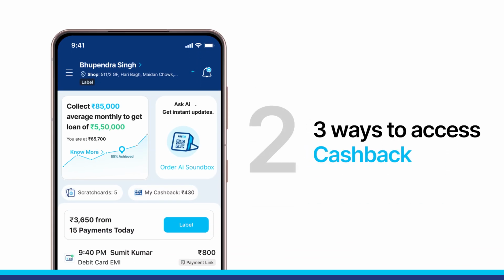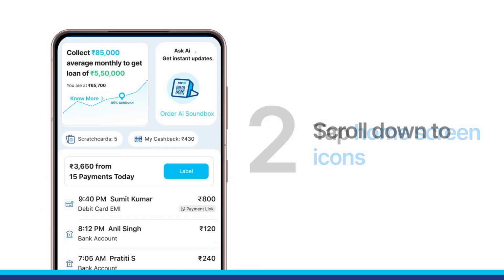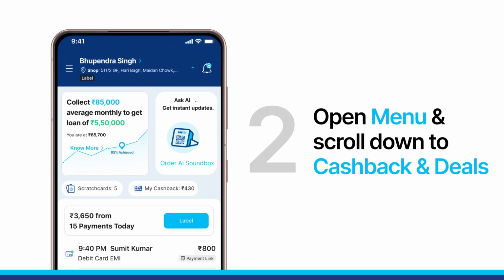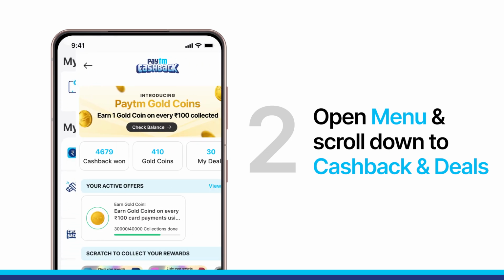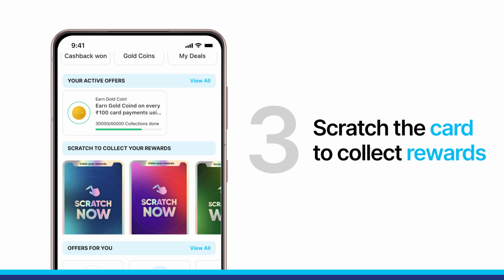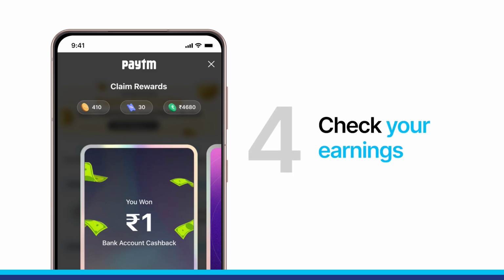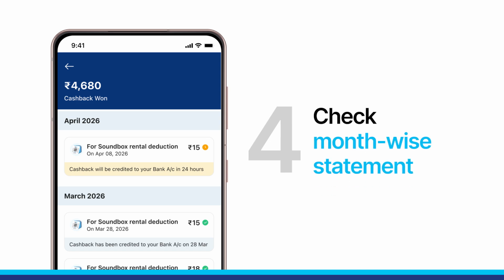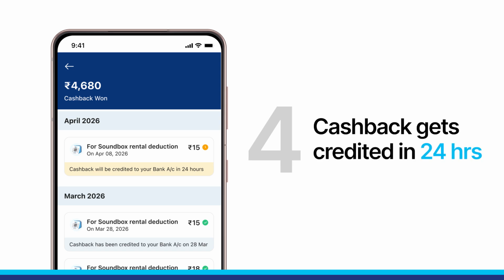How to Use Scratch Cards & Earn Cashback on Paytm for Business App | By Paytm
Find, scratch, and track your cashback — all in a few simple steps.
In this video, you’ll learn how to:
✅ Access your scratch cards easily
✅ Scratch and collect your cashback
✅ Track total cashback and monthly earnings
✅ View your active offers
💰 Cashback is credited to your settlement account within 24 hours.
Keep accepting payments on Paytm to unlock more rewards.